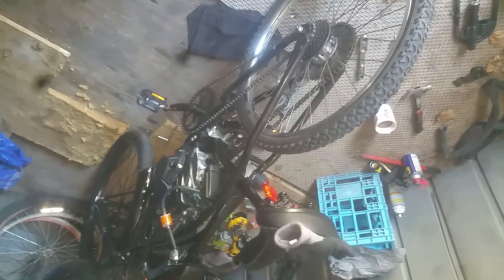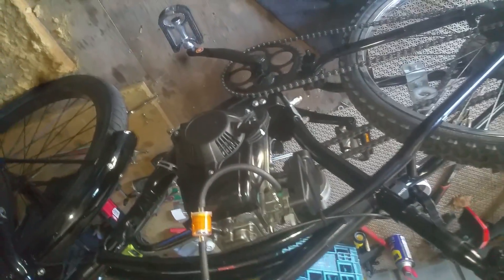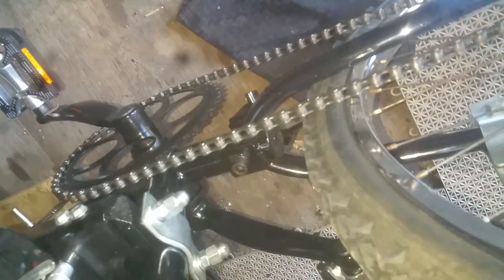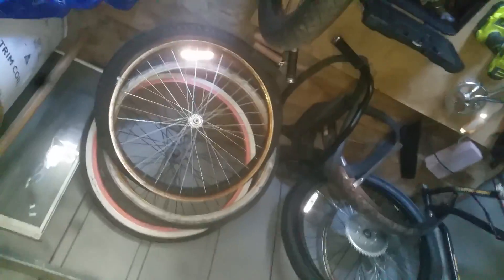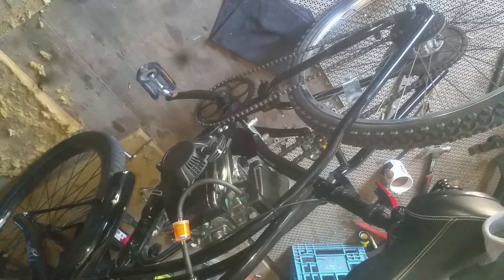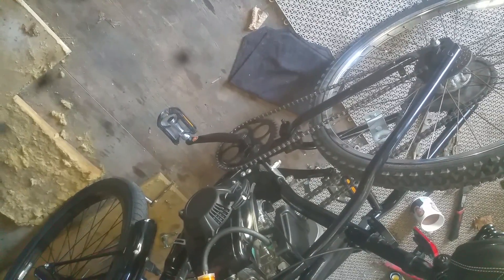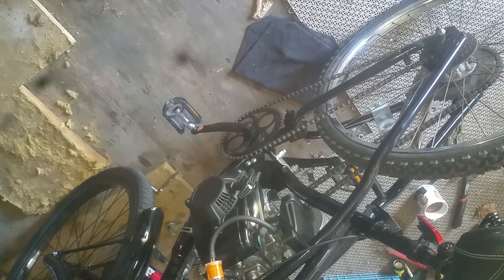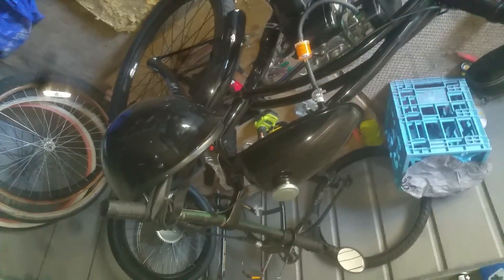49 cc Motor bike.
Personal property.